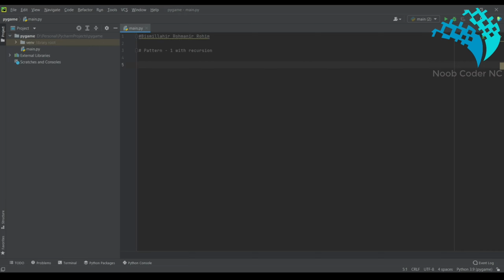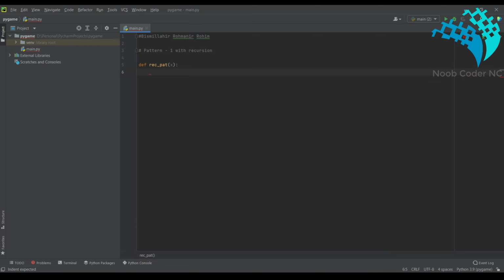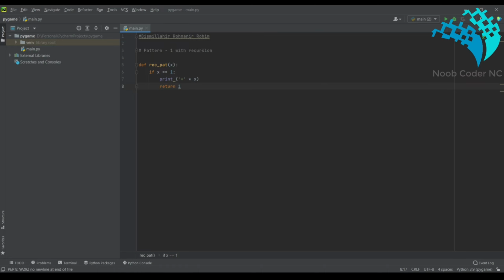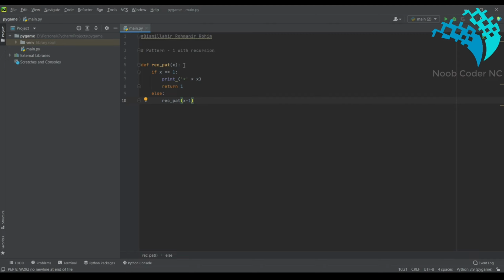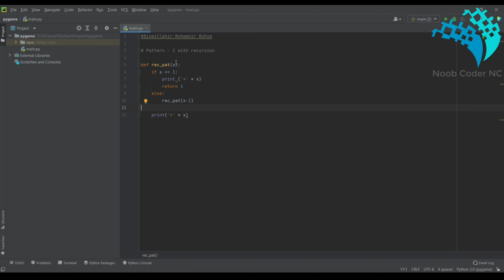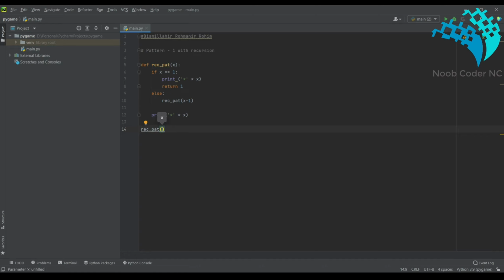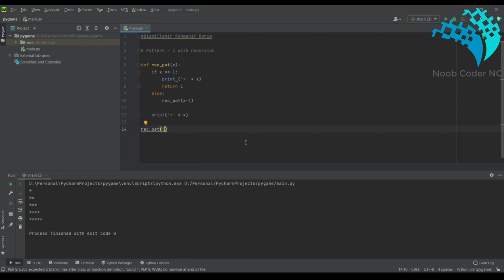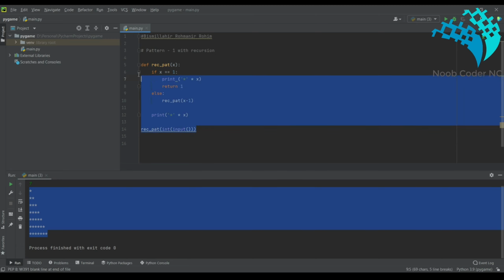How to make a pattern with Recursion? Triangle with Python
Assalamu alaikum friends. Today we are not going to show any sources but we are gonna print a pattern using recursion. Watch it . Alloh Hafiz